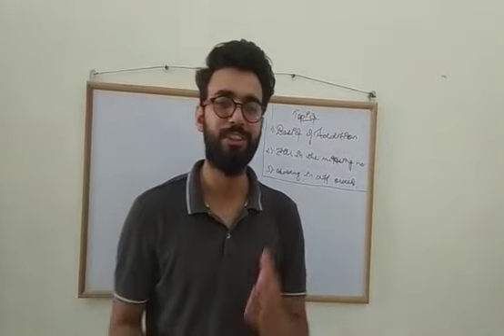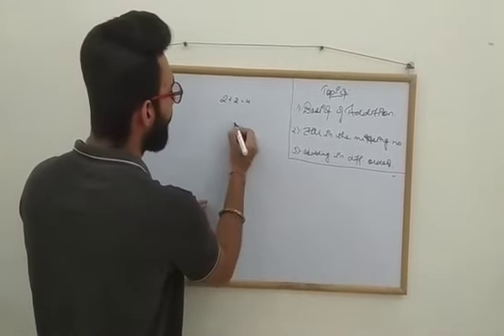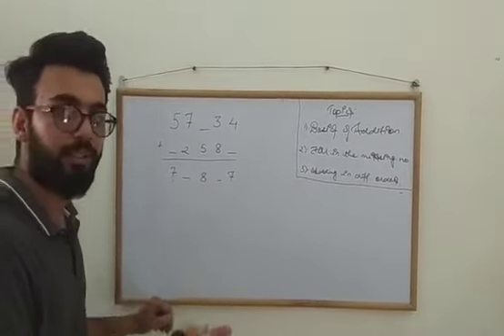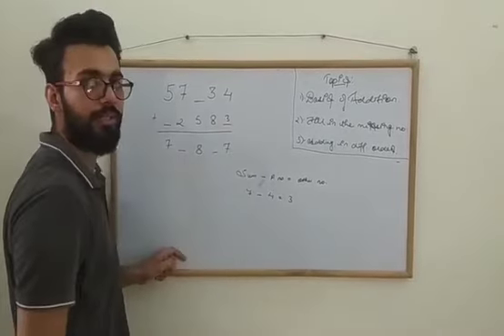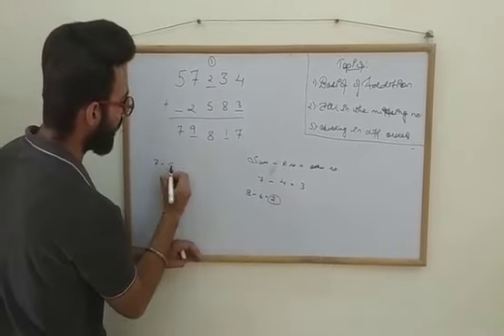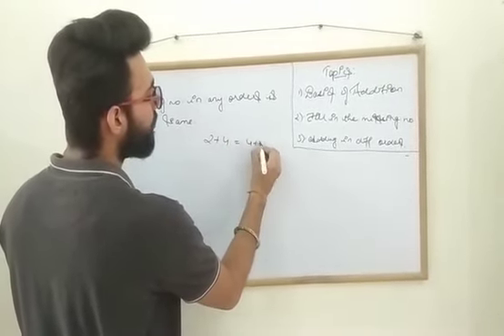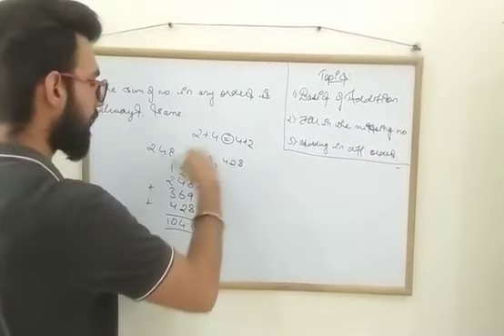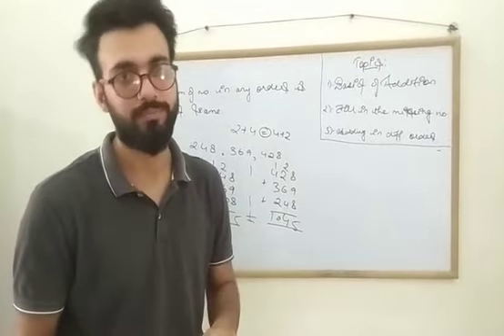MLZS JHANSI CLASS 4 Mathematics Addition and Substraction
CLASS 4 Mathematics Addition and Substraction By Deepak Sir